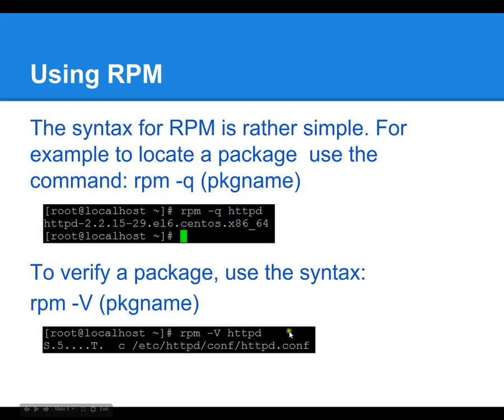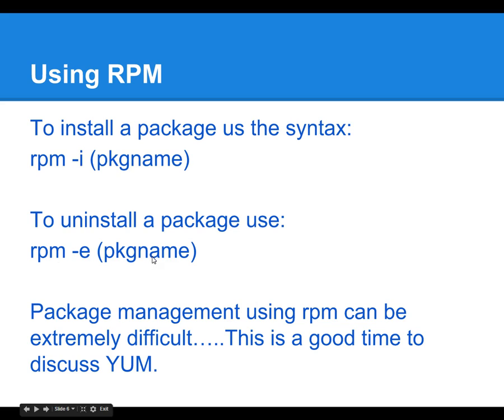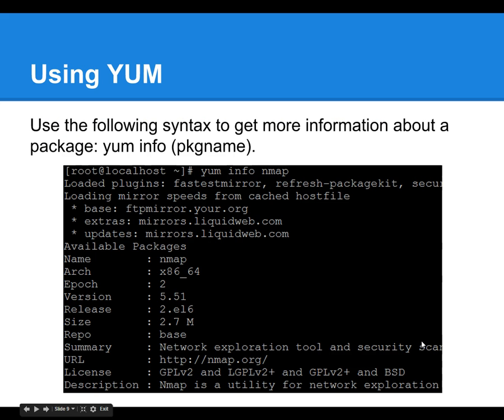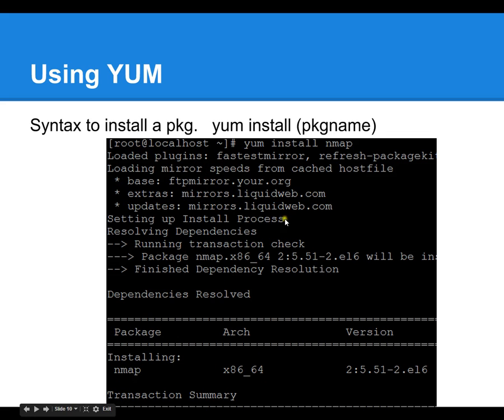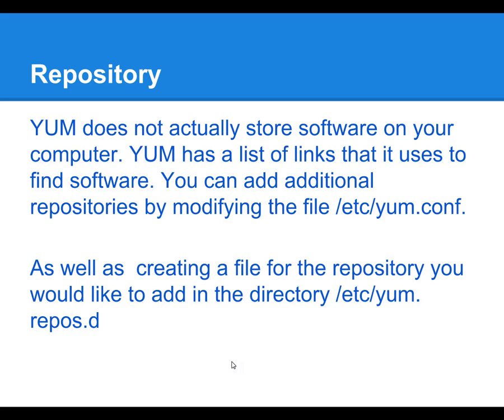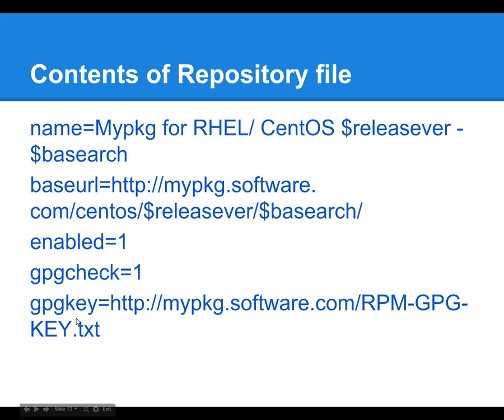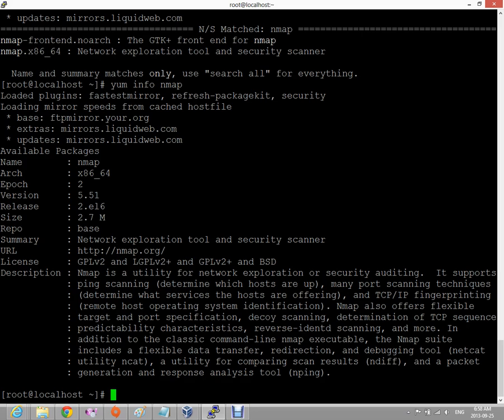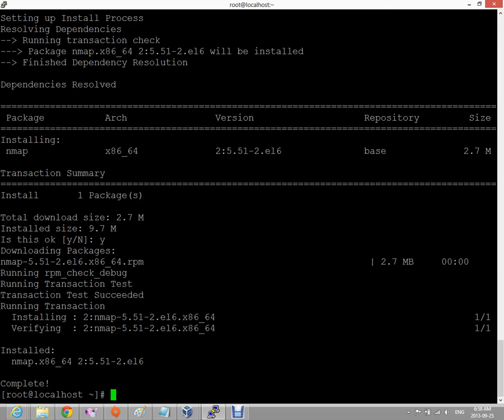Linux yum installer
This tutorial shows you how to install software on linux.